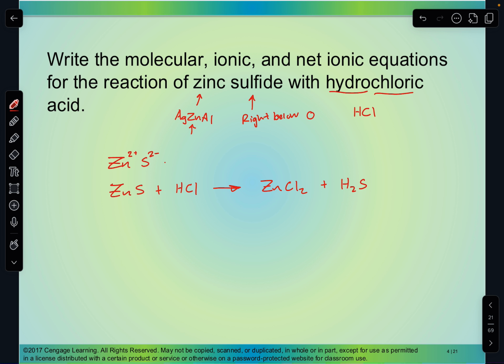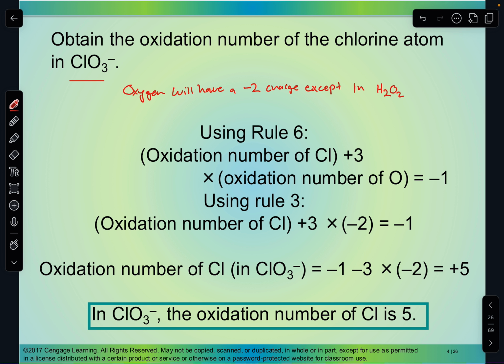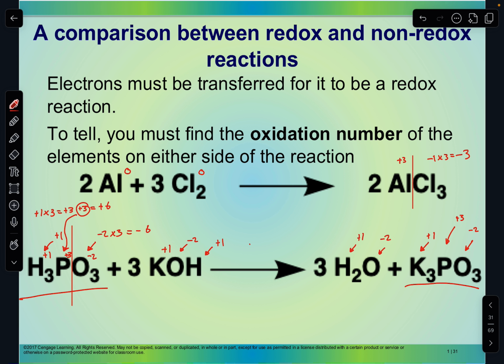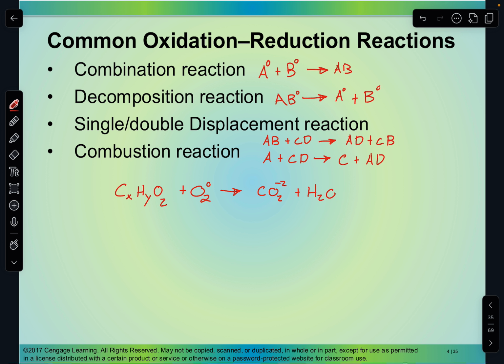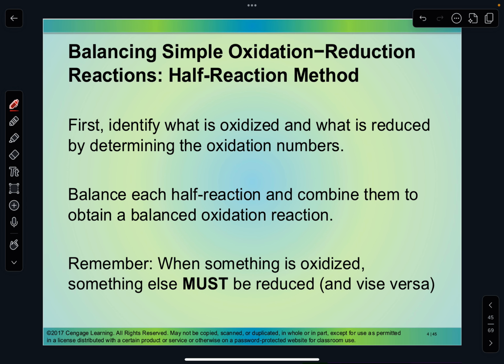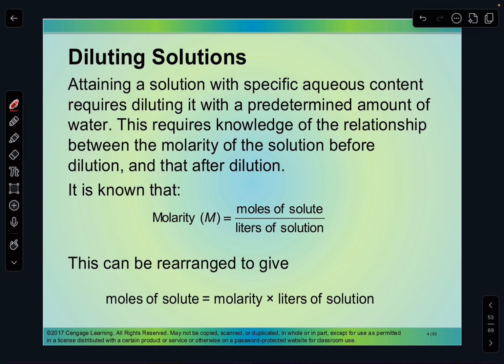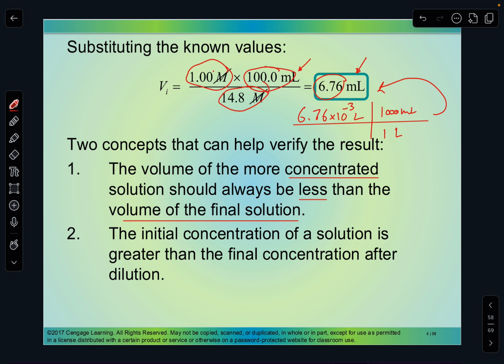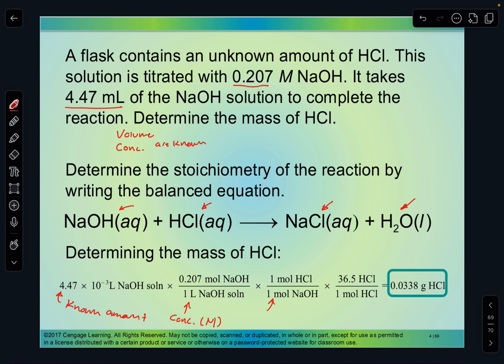LATTC Week 4 Chapter 4 full lecture pt. 2